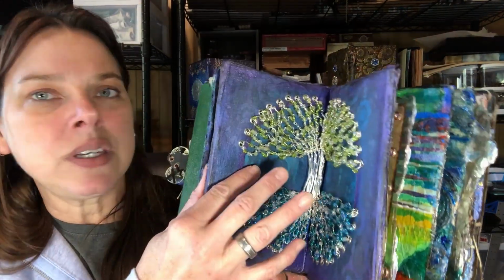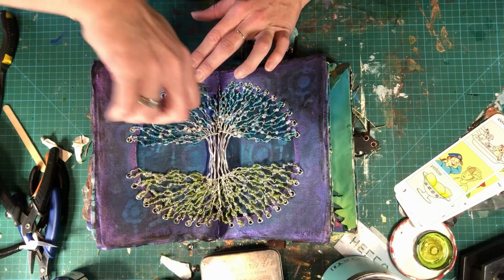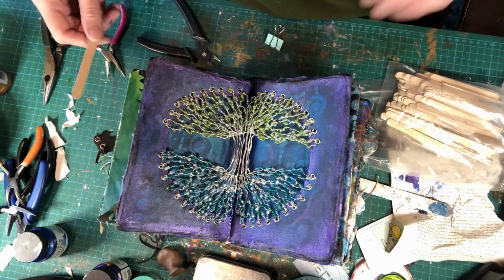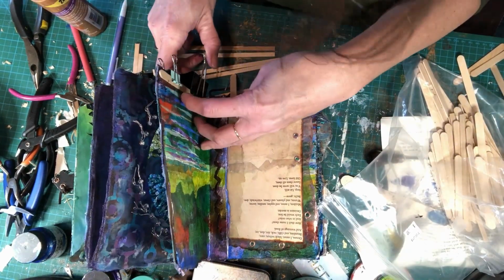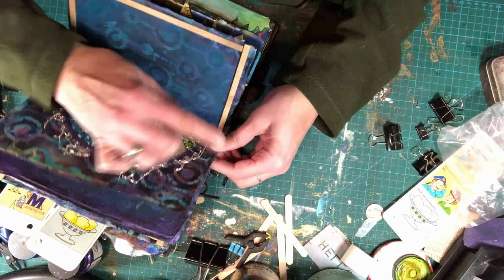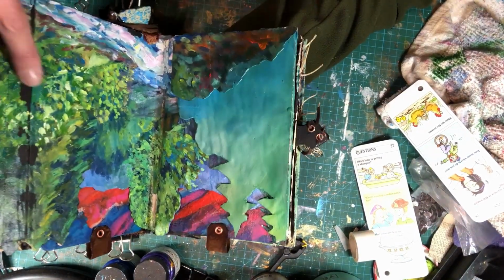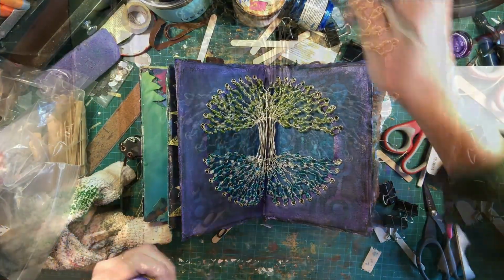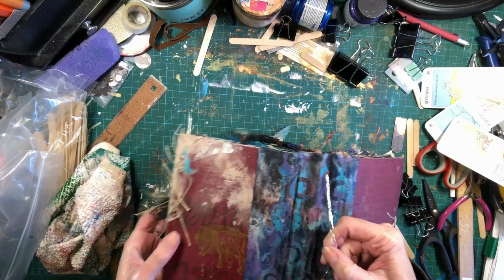Tree of Life p5, Putting it all together. Secret Garden v20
Hello Artists, this is the completion of this layout, The Tree of Life, in our Secret Garden Altered book. I love how it turned out!

For a general link:
In the United States:

20-gauge silver wire

Dylusions Shimmer Sprays, set of 12
Derwent inktense
Neocolor 2
3 pack white gel pens
6 pk Uni-ball Black gel pens
36ct 3x3 wood squares
2 part Apoxy sculpt, 1 pd
2 part Apoxy sculpt 4pds
Princeton Silicone Brush, chisel point, Prime
8 pack Jacquard Lumiere Metallic Paint set
Stabilo by the dozen, black
12x12 in gel press,